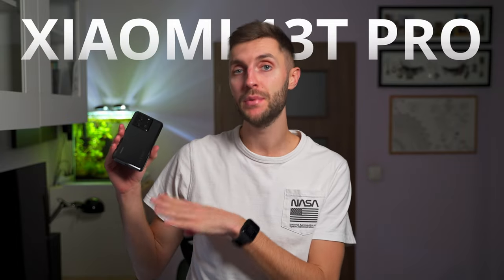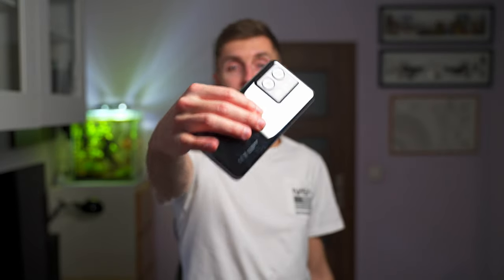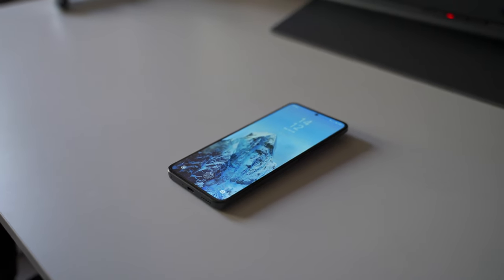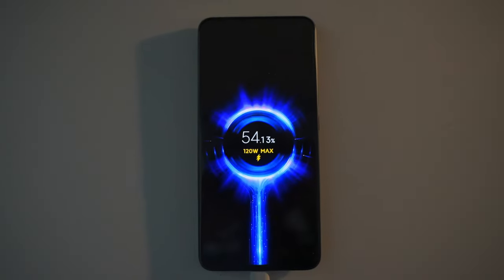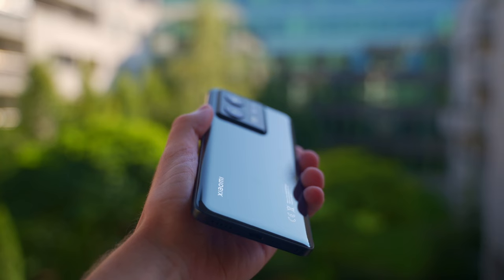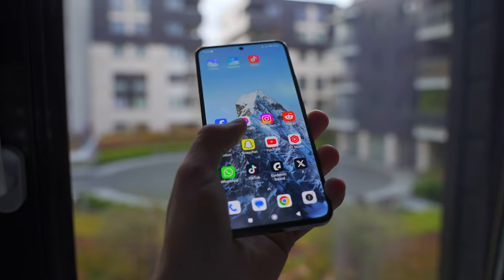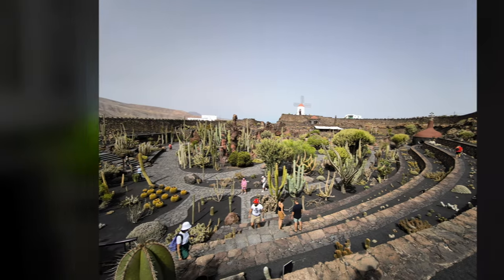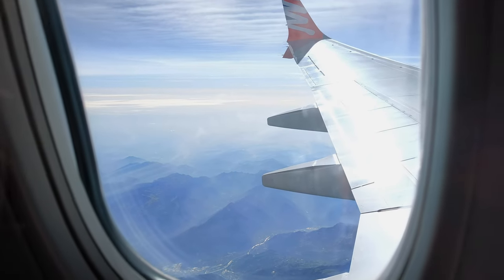Xiaomi 13T Pro in 2024 !? - Still Worth it ?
Is Xiaomi 13T Pro still worth it in 2024 ?